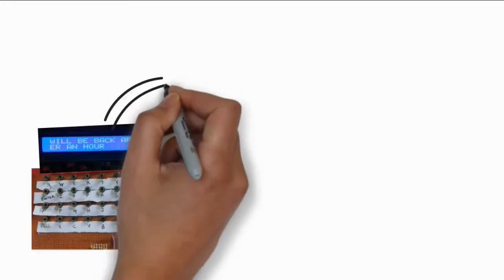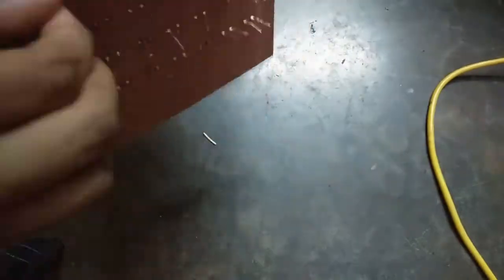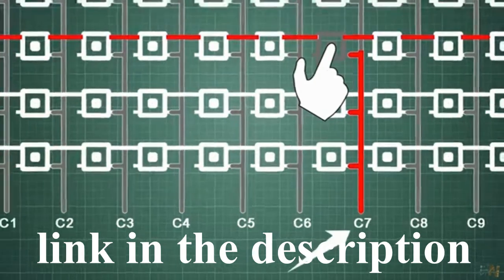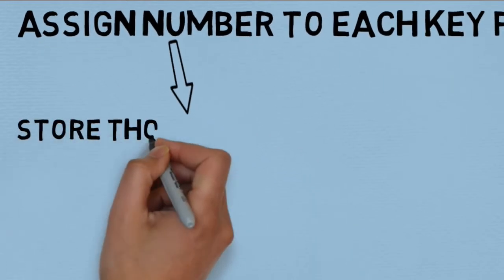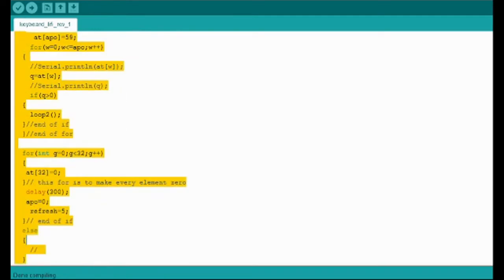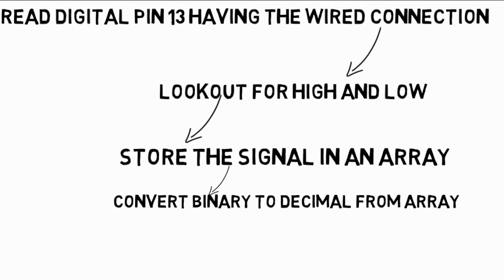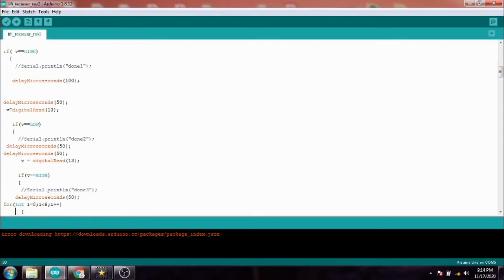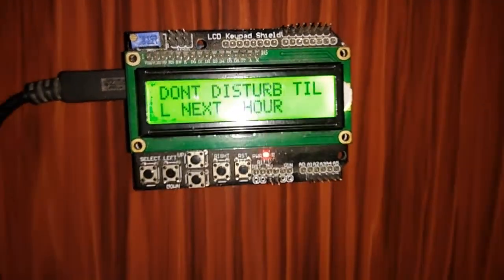Door Notification System for use in Colleges and Offices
The device actually shows door notification for visitors (suppose if a professor went out of his office he can leave a temporary notification at the door for students and others to follow) the animation of "key being pressed " is taken from a channel called "Electronoobs"
He actually created a keyboard library and used smd atmega 328 chip. But I created my own keyboard code did not use his code because I wanted to customize according to my needs and also for future projects. I initially soldered and tried to integrate atmega 328p chip with the keyboard itself but that increased complexity when I tried to install the display, So If want an easy smart path you can follow his video and make the keyboard according to his instruction. If you want customization you can see my code in the video. My code allows you to add and subtract the columns and rows as you want plus integration with lcd display. All columns has resistor of 1 meg connected to ground. For communication with two arduino I used a separate protocol . If you have any doubt you can comment and also write me a mail.